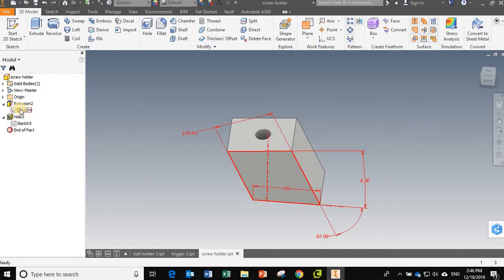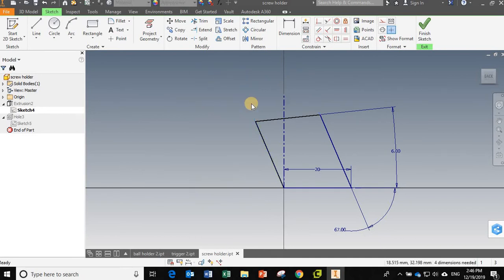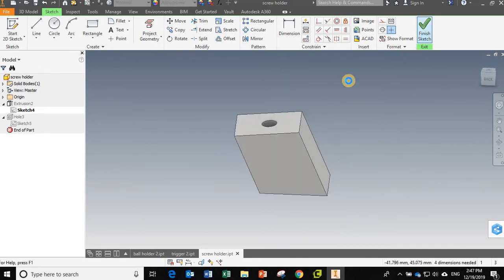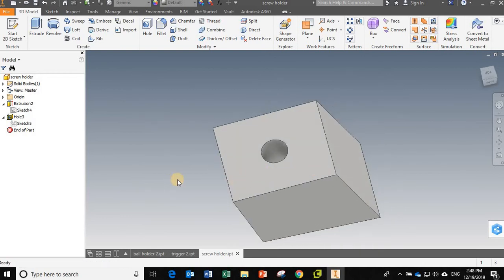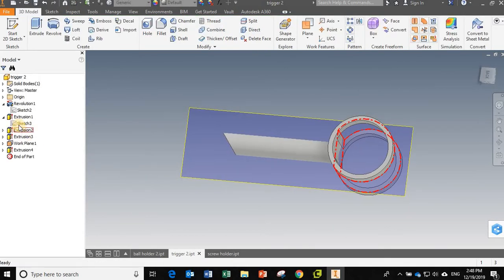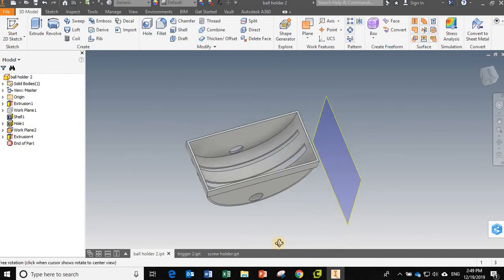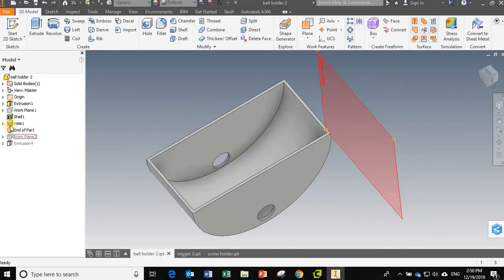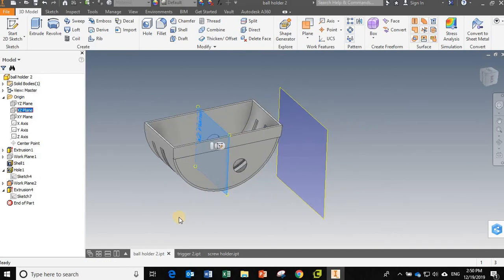garmian and ghadanfur